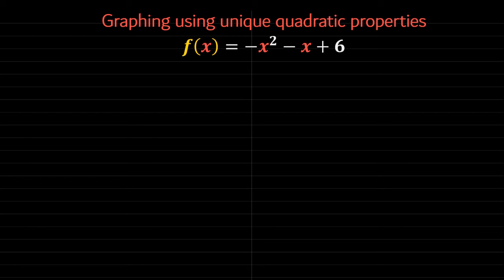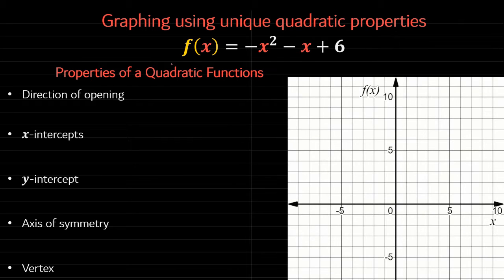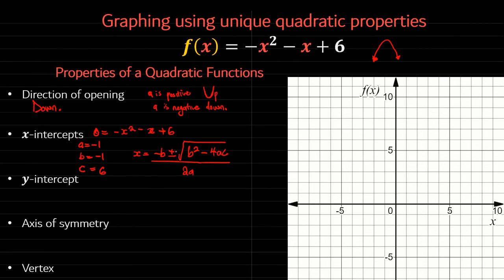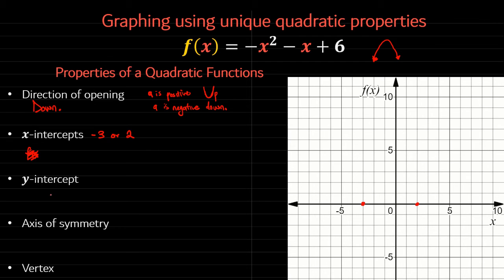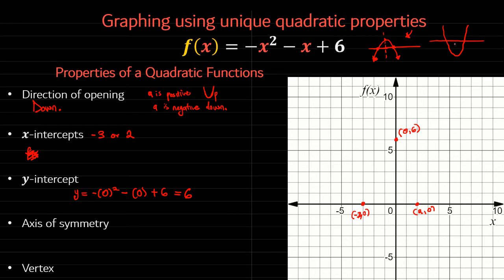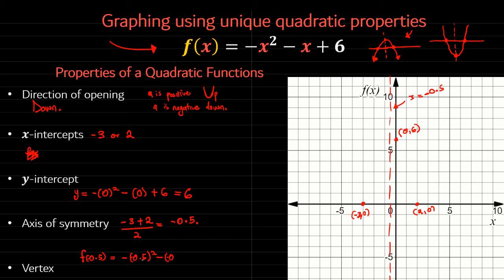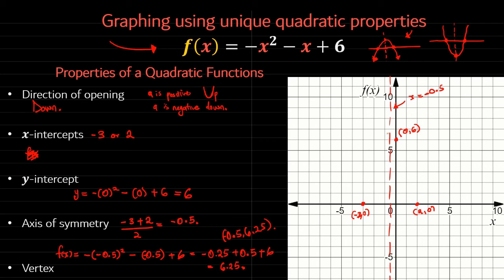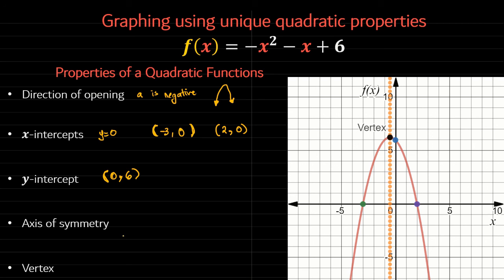Quadratics Graphing using quadratic properties 1